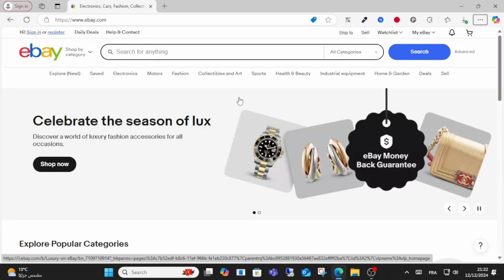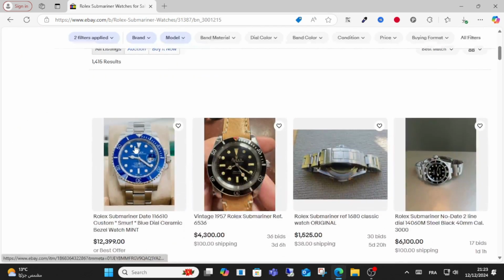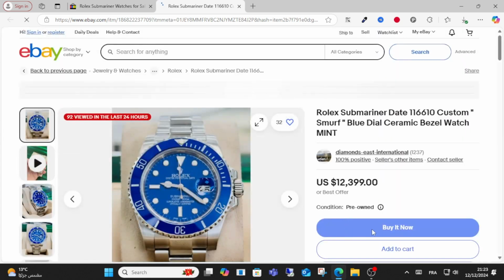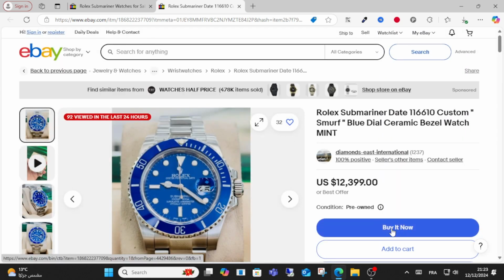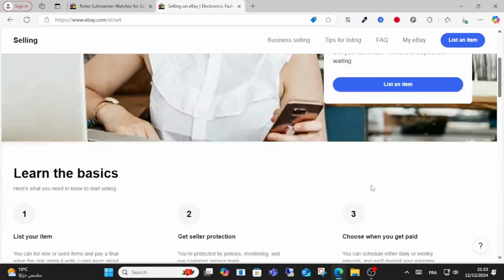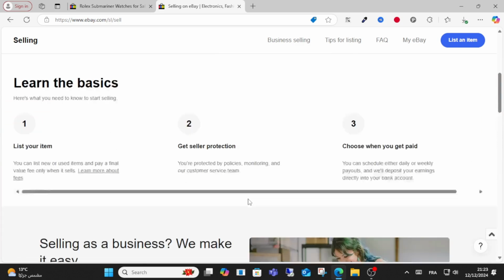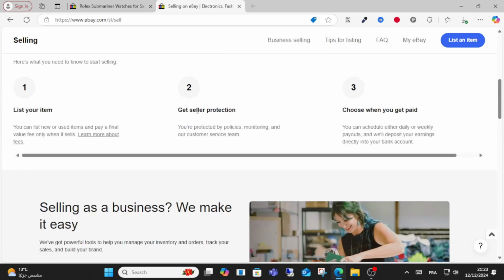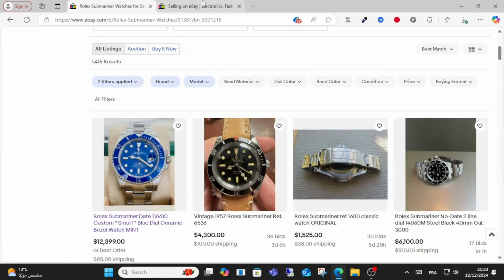How to Change eBay Buying Account to Selling Account (Quick and Easy)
This guide will show you how to change your eBay buying account to a selling account.